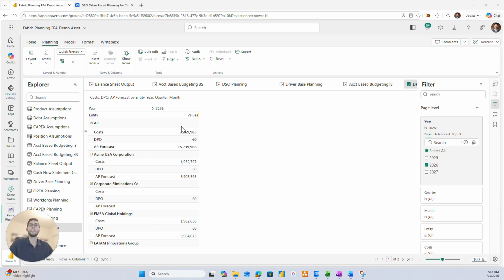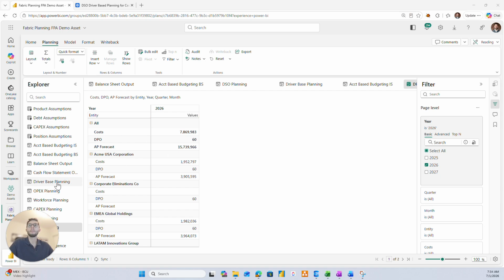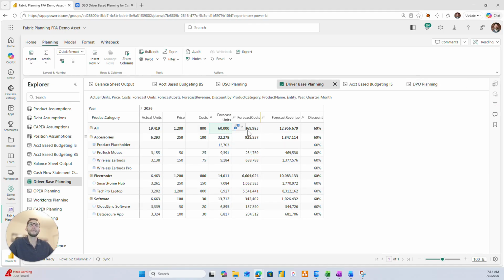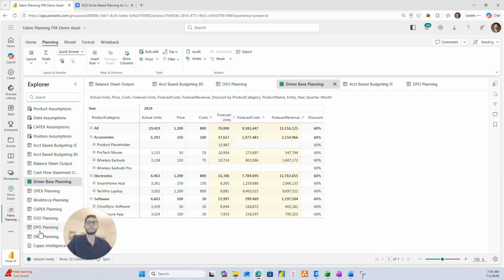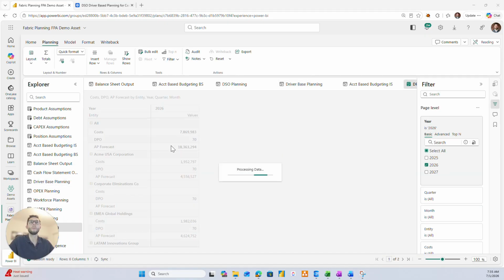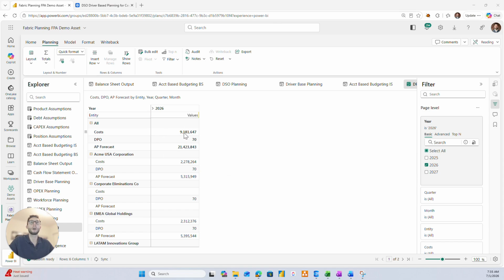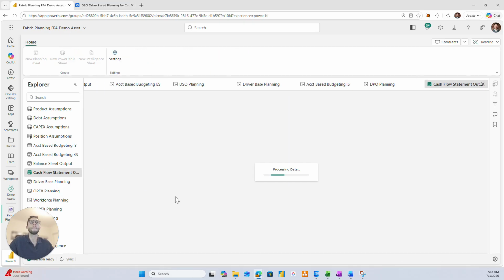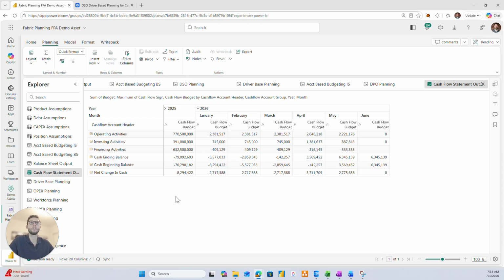08. Fabric Planning FP&A - DPO Driver Based Planning for Cash Flow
Working capital sits at the intersection of how fast cash comes in and how long the organization holds onto it before it goes out. DSO controls the inflow side. DPO — days payable outstanding — controls the outflow. For CFOs and finance leaders trying to optimize short-term cash position, the question isn't just what the DPO assumption is. It's what happens to AP balances, cash flow beginning and ending balances, and the organization's ability to invest when that assumption changes — and whether that can be seen before the decision is made.

In this eighth video of the Fabric Planning FP&A series, Alp from the KINETIQ team walks through DPO driver-based planning for cash flow within Fabric Planning — showing how vendor payment timing assumptions connect directly to cost projections from the driver-based planning module, with AP forecasts and cash flow balances updating in real time as unit and DPO assumptions change.

What this video covers:
— How DPO planning works in Fabric Planning: a days payable outstanding assumption — 70 days in this example, meaning vendors are paid on longer terms and more cash is retained — applied directly against cost projections to generate an AP forecast across the organization
— Connected driver-based planning in practice: adjusting unit volume to 70,000 units and watching the updated cost projections flow immediately into the AP forecast and cash flow statement — with beginning and ending balances reflecting the change in real time
— What favorable payment terms look like in the model: extending DPO reduces short-term cash outflow, and that impact is visible immediately in the cash flow statement — so finance leadership can evaluate the working capital benefit of a payment terms negotiation before committing to it
— How DSO and DPO planning connect: the two modules work in parallel within the same connected planning environment, giving CFOs a complete picture of working capital — cash coming in through AR and cash going out through AP — in one integrated view